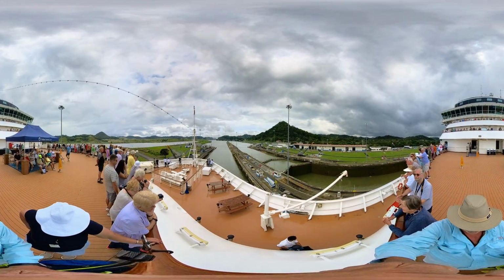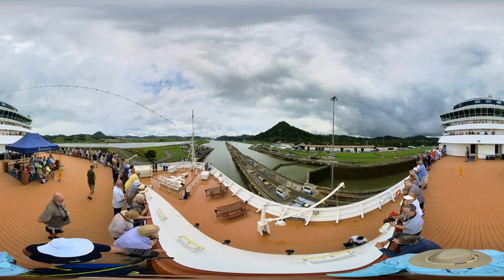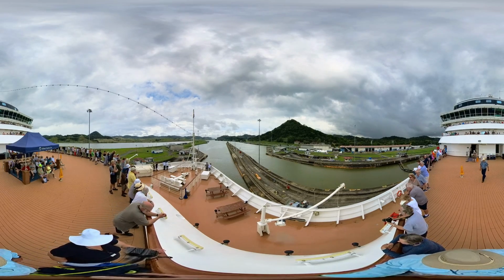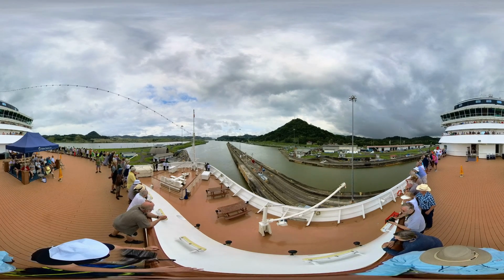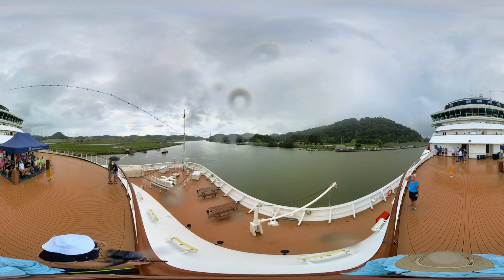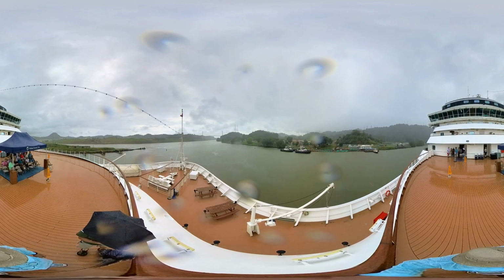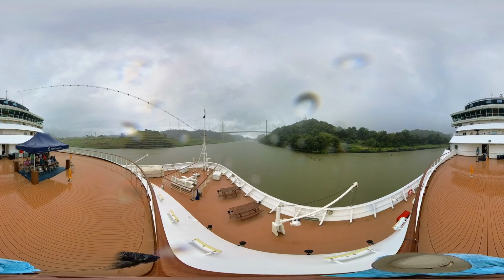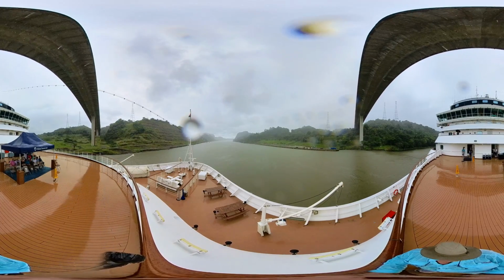Part 5 - Panama Canal Pacific side Pedro Miguel to Centennial Bridge 360 Video WhiteboardTravel.com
Part 5 of 10 Panama Canal 360 Video from the Pacific to the Atlantic Ocean through Central America. Pacific side 2nd lock Pedro Miguel to Centennial Bridge.  Holland America's Nieuw Amsterdam on October 19, 2022
Commentary at 0:00, 16:15, 24:40
Call us to help plan your next adventure on land or sea and soon space...